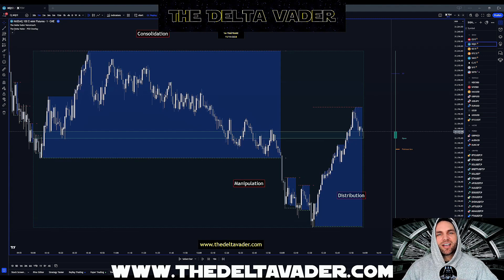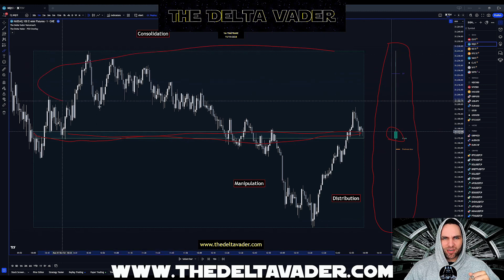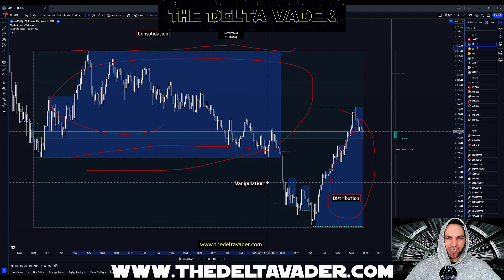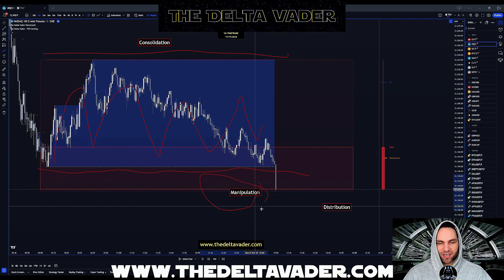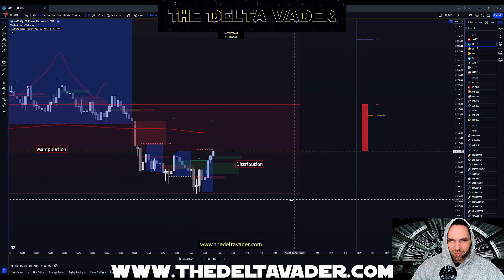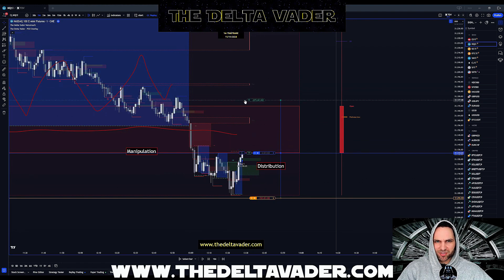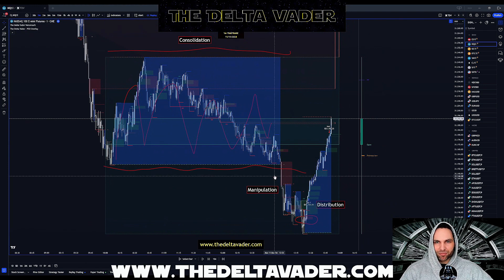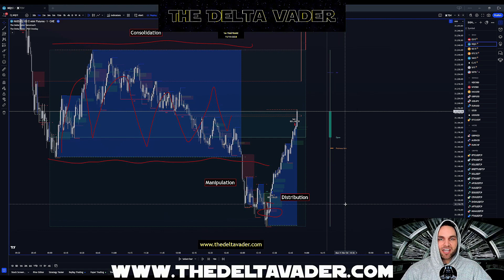The Delta Vader - PO3 (Power of Three) ICT TradingView Indicator Tutorial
Transcript, PO3, Power of 3, Power of three, ICT, trading strategy, IFVG, Inverse fair value gap